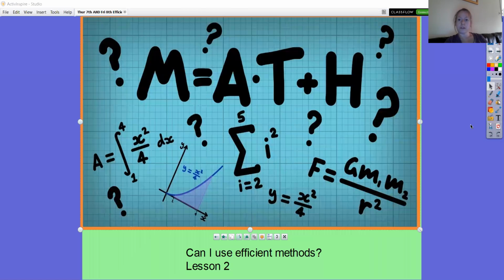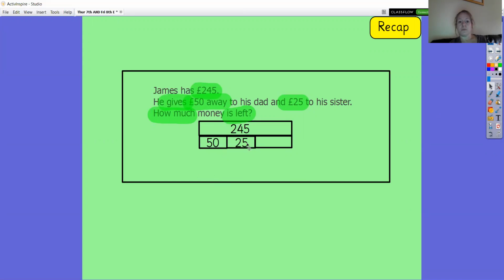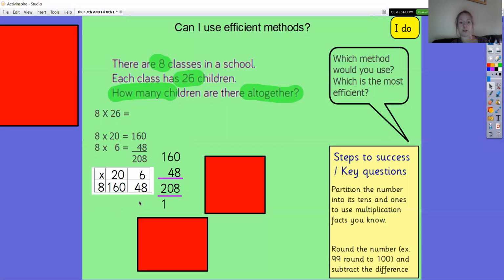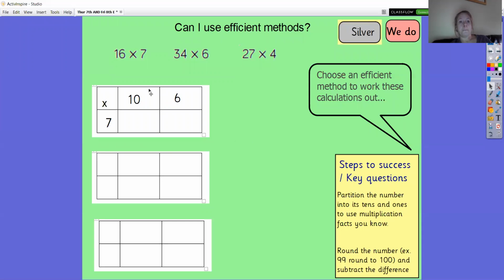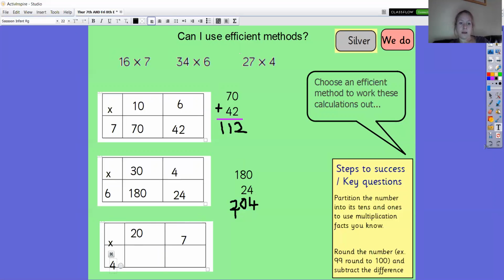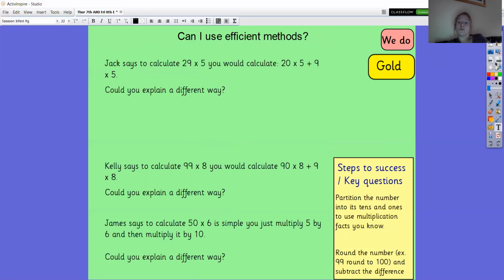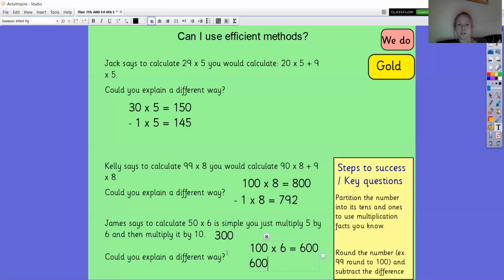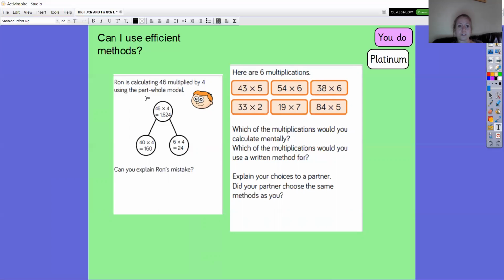Year 4 Maths Fri 8th Jan 21